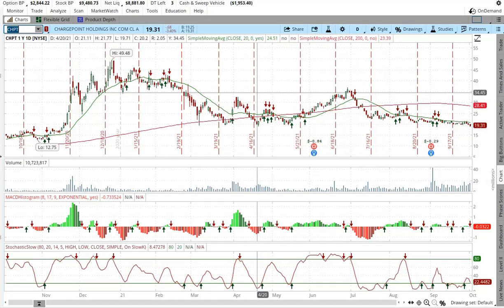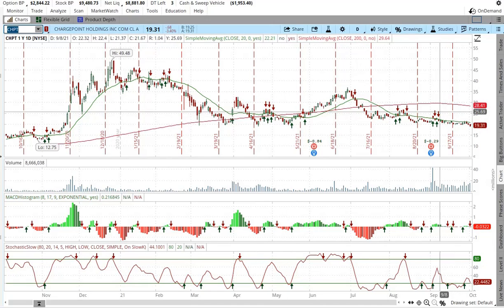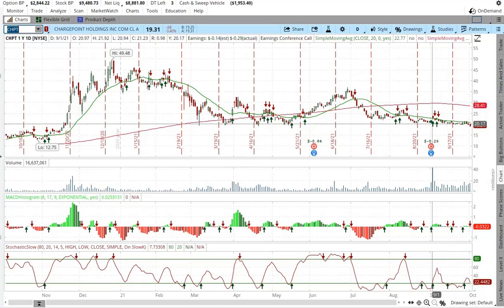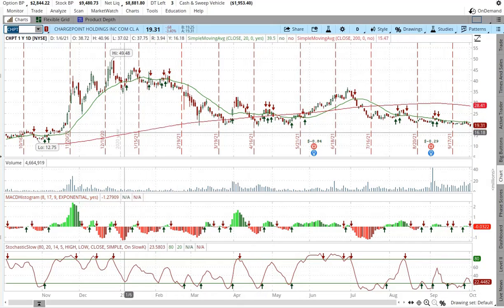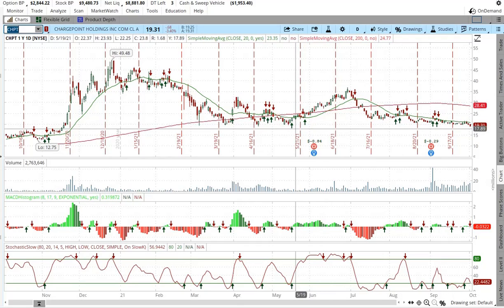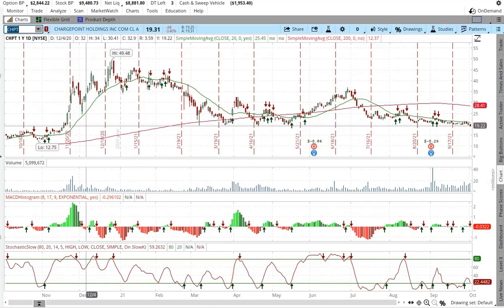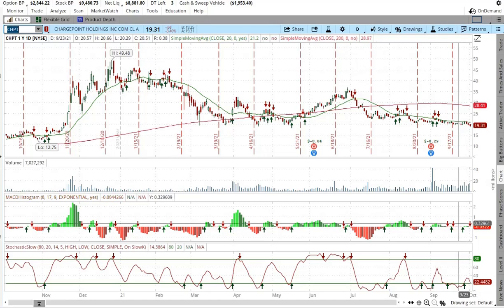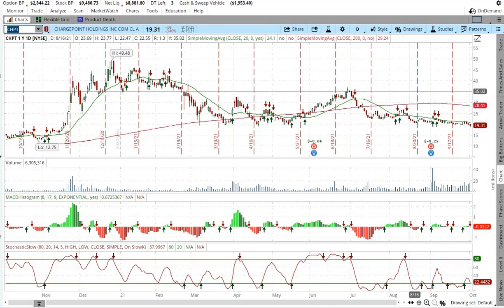CHPT Technical analysis for Options Trading | Directional Trades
CHPT Technical analysis for Options Trading | Directional Trades.   These three technical indicators are the step just before my trade in a stock or Option.  I like to see three green arrows to sell a put or buy the stock.  The three green arrows indicate a positive price movement with a high degree of certainty.  Three red arrows is when I sell a call or sell stock. Three red arrow indicators say the stock will be trending down.  I use these indicators to get a general direction of the stock in the short term.  my full technical analysis drives my main decision to buy or sell and this system helps find a good entry point and manage the position long term.

Hi! 👋 Join me on the SoFi mobile app!  You can save, spend, trade and borrow — all in one app. Use my link to sign up and you’ll get $15 cash rewards.

Public.com Get your share of free stock!

DNPayvNbGfumSyTp2hAkbod85shZUDRRd7